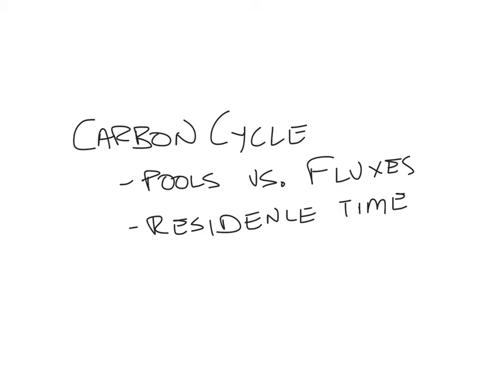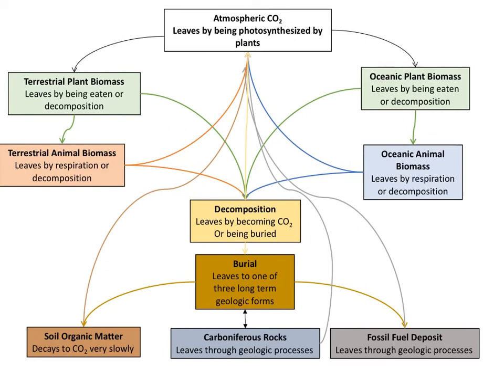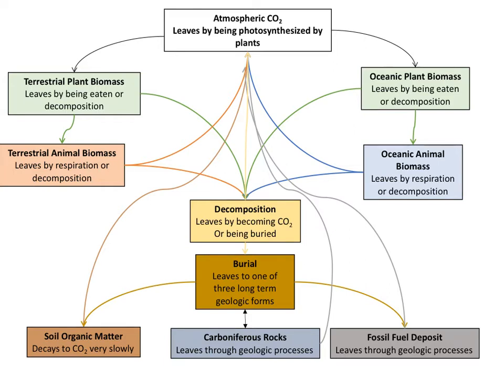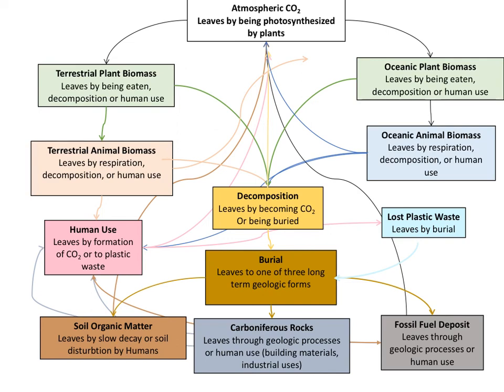SF Carbon Cycle